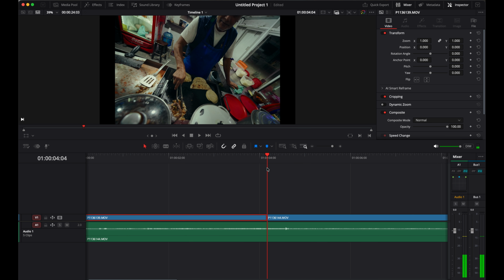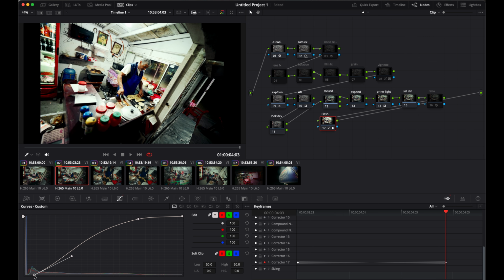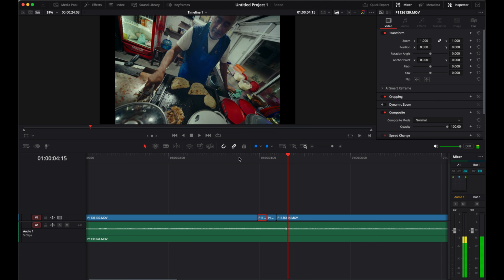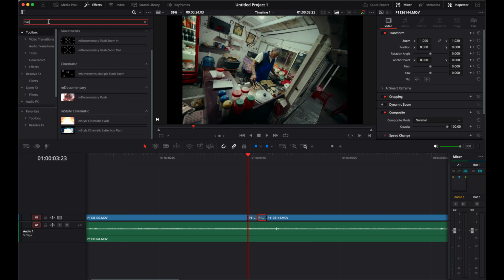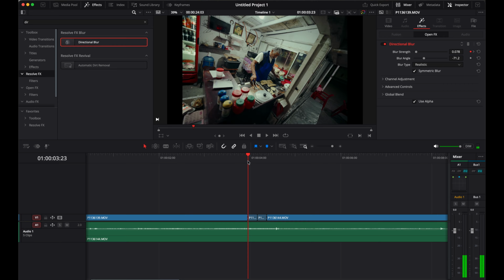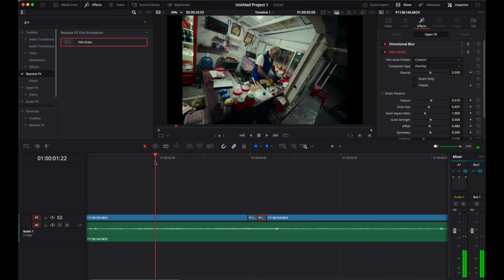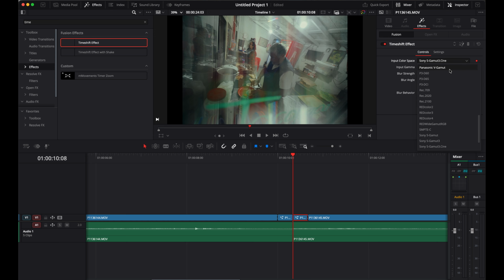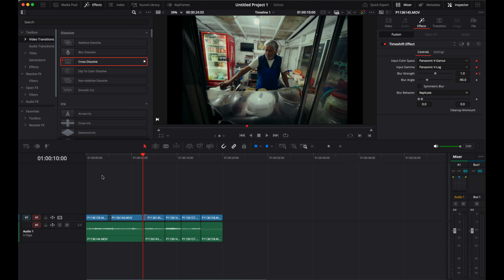How I Make Creative Flash Transitions - DaVinci Resolve